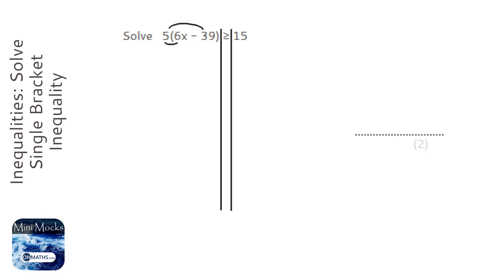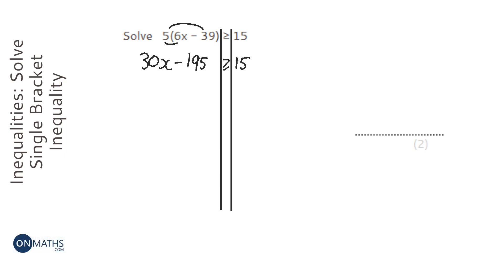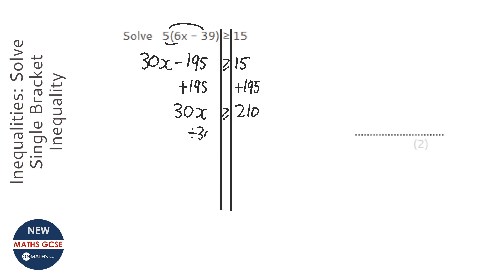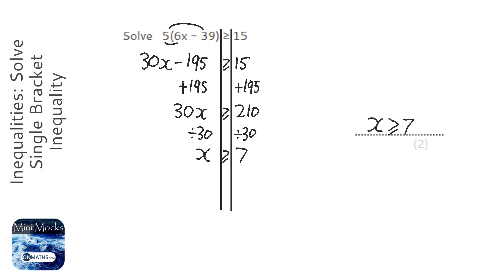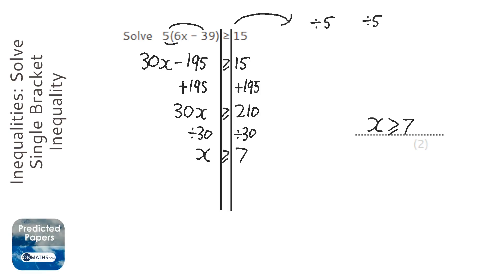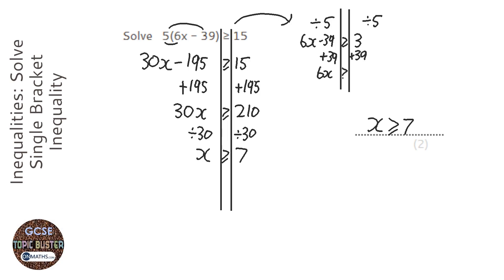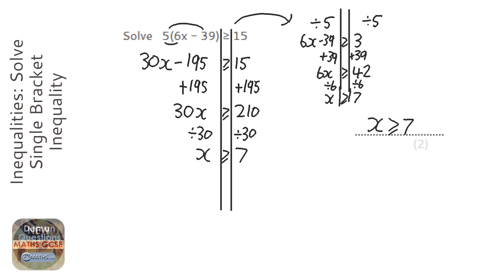Inequalities: Solve Single Bracket Inequality (Grade 4) - OnMaths GCSE Maths Revision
Topic: Inequalities: Solve Single Bracket Inequality